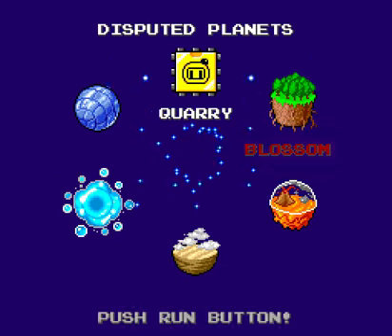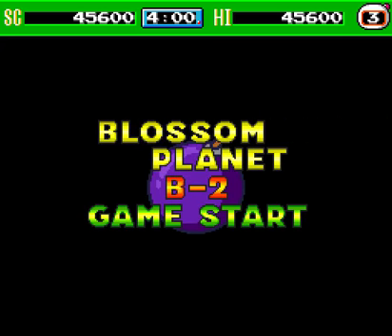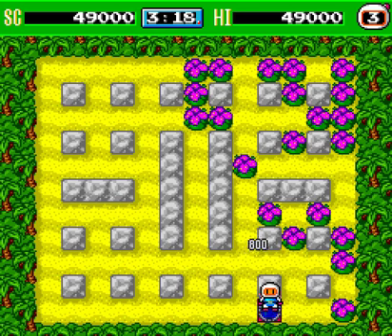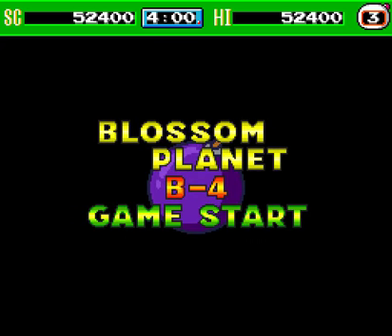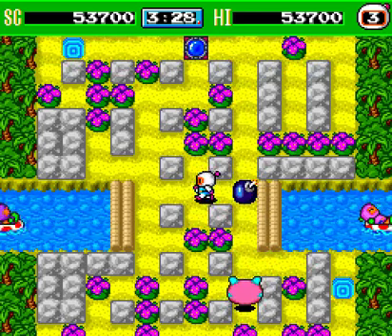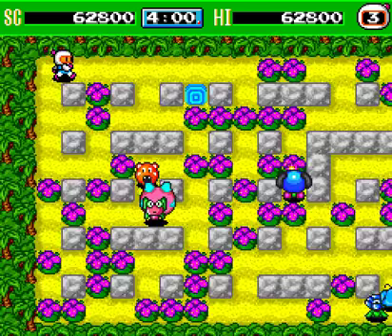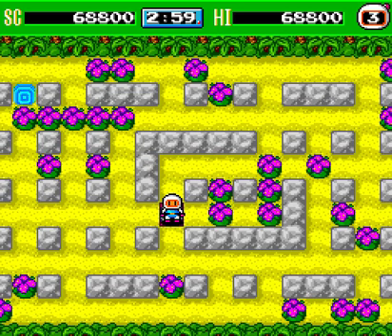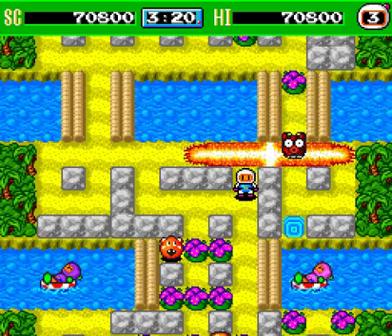Bomberman 93' (TG16/PC Engine) Complete 2/8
2nd part of the longplay